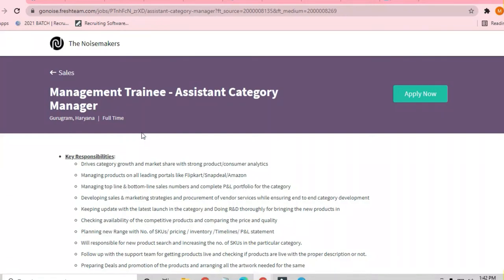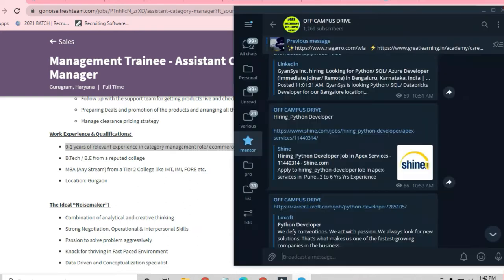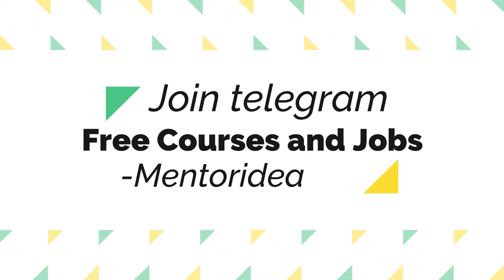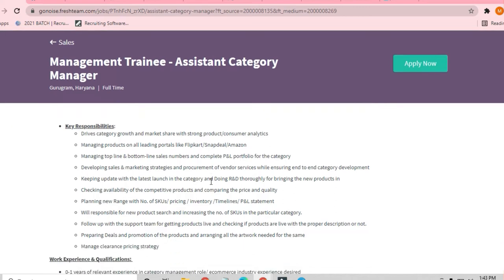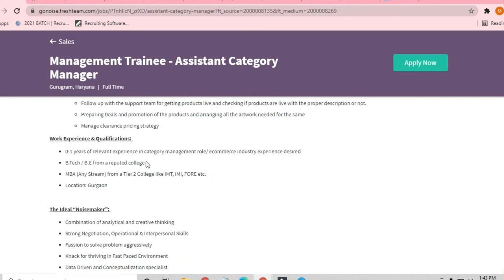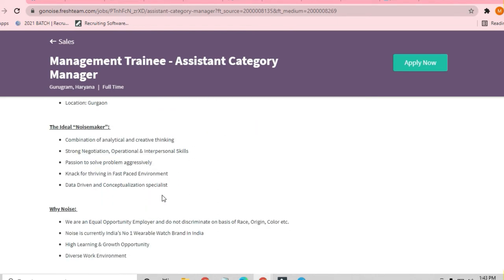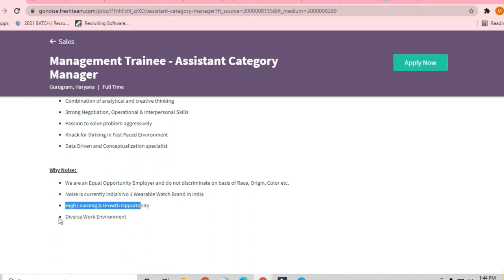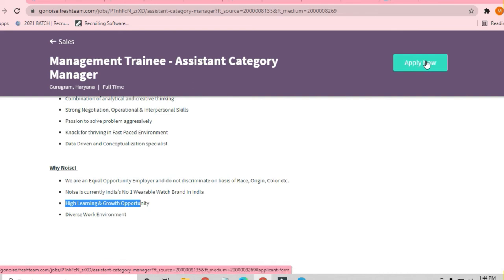Noise watch Hiring Management Trainee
🎯Searches Related To This Videos:
c++ jobs,
2020 batch off campus drive,
2020 passout off campus drive,
2021 passouts off campus drive,